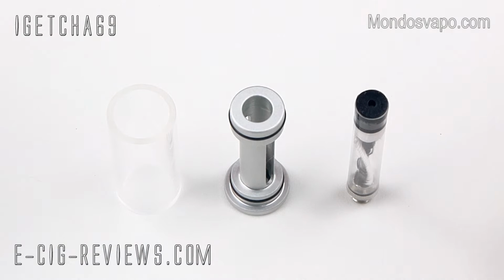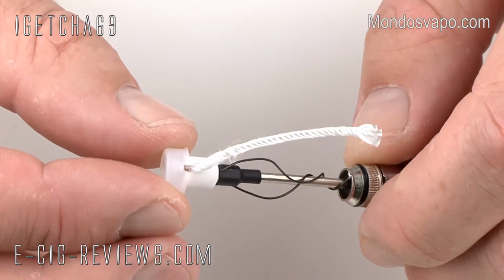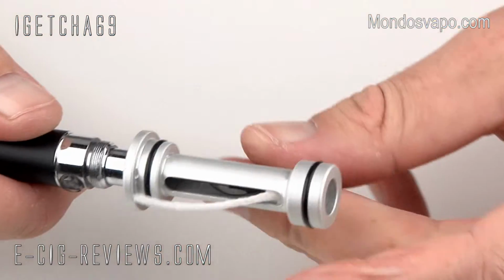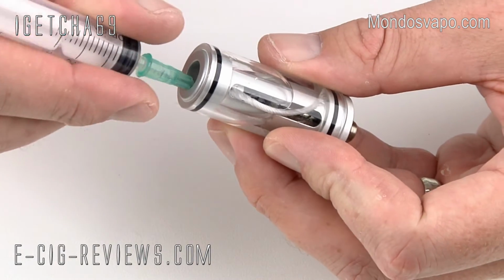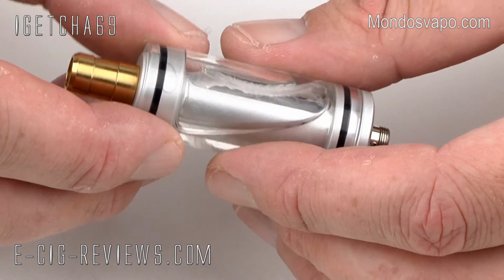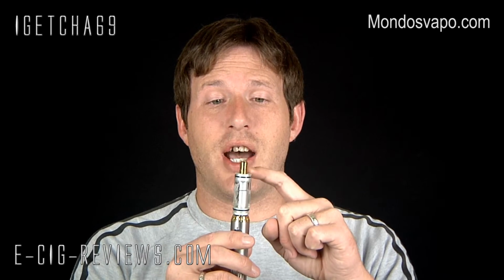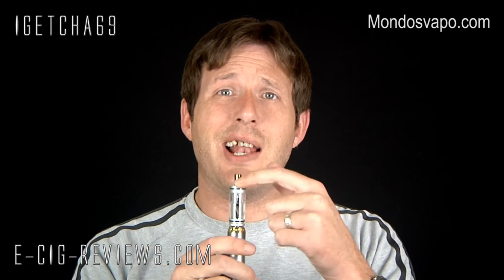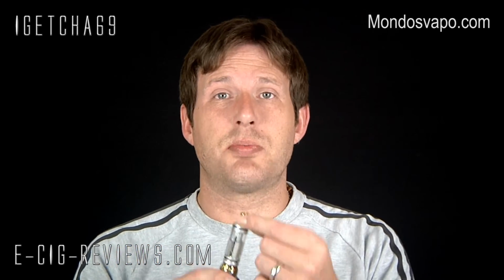REVIEW OF THE MC TANK FOR ELECTRONIC CIGARETTES